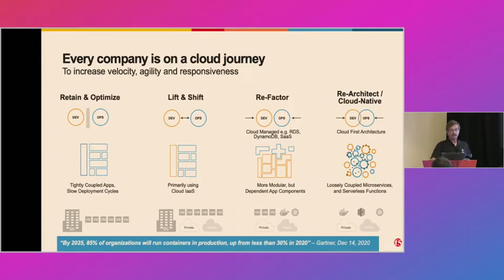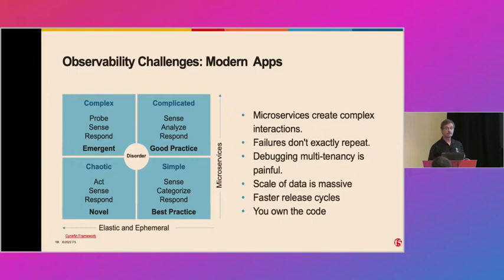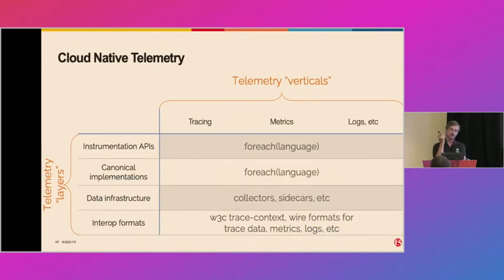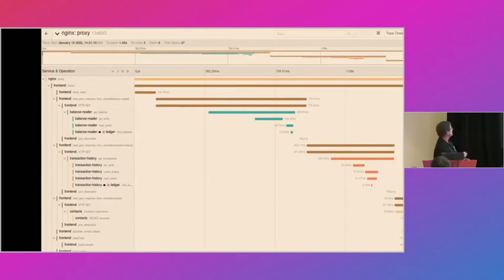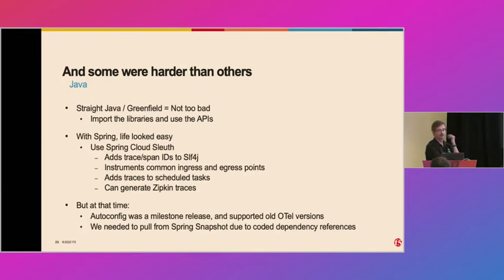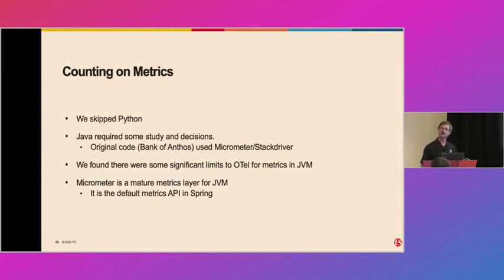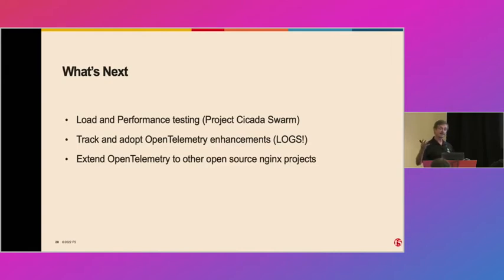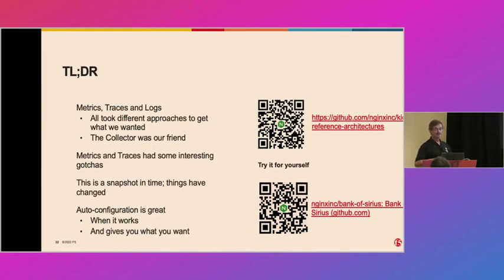Adding OpenTelemetry to Production Apps Lessons Learned - Dave McAllister, NGINX